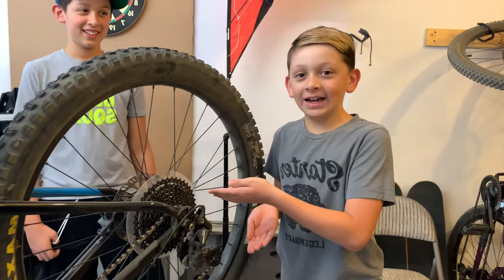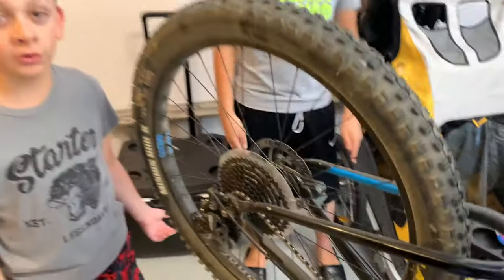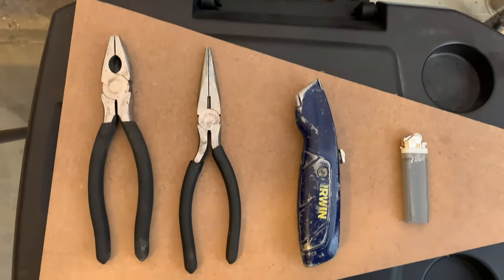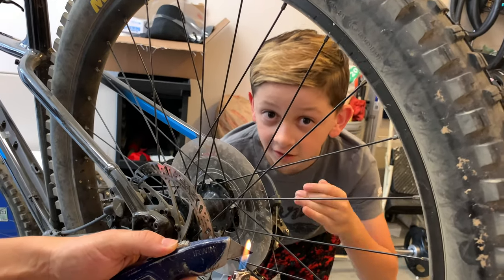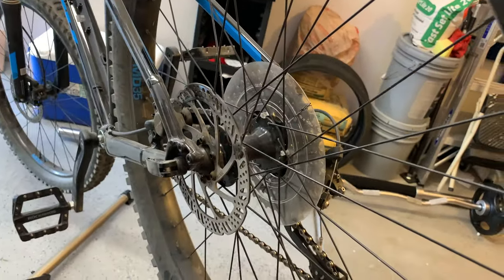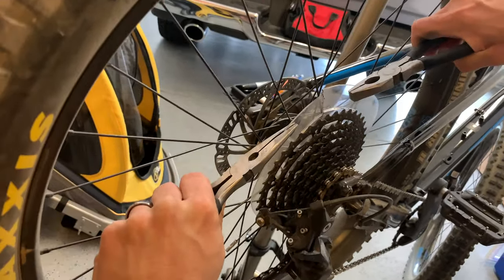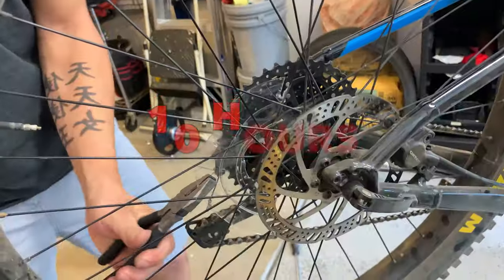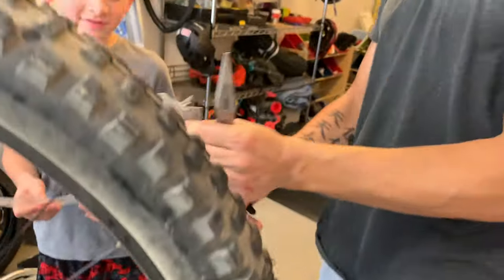How to remove plastic disc / Spoke Protector / Dork Disc from your new bike without the proper tools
We've always wondered what these plastic plates are for..

 So they are meant to prevent you from over shifting your chain into the spokes, which can make your chain end up between the cassette and the spokes. No bueno!!!

But either way they look silly, they get old and yellow and they are just NOT COOL!!! so we risk removing it and threaten our spokes moving forward.

Oh and we don't have the proper tools yet. Remember we started MTBing a little over a year ago and don't have every single tool available to us.

So this is what we came up with. It's not the professional way of doing it but hey it'll do for us beginners. Keep in mind heat knife, cut a little and repeat until you get it to cut all the way through. Then just pull it apart like in video.

Hope this helps you if you're tired of your DORK DISC!